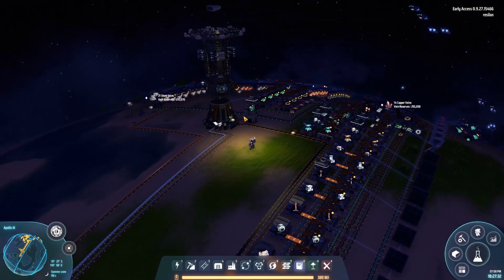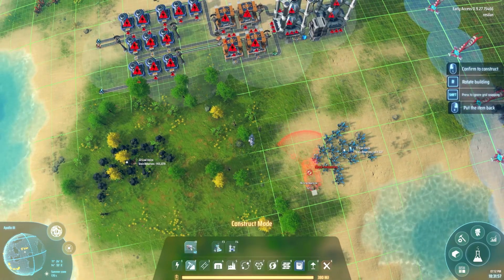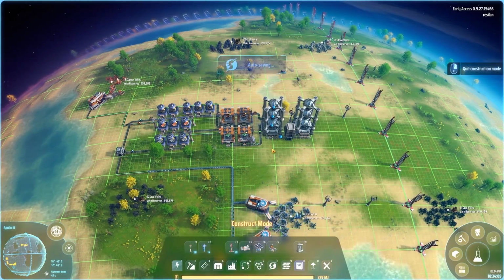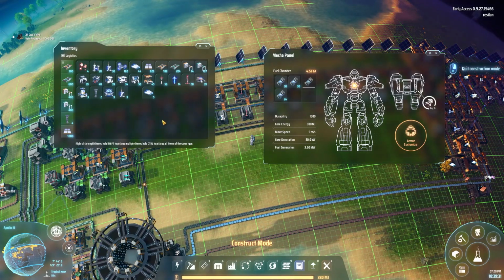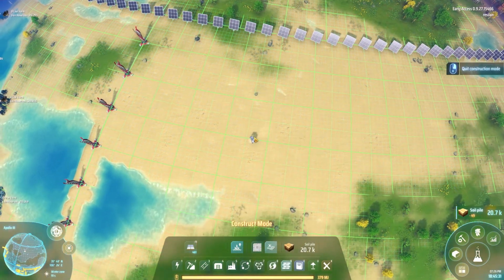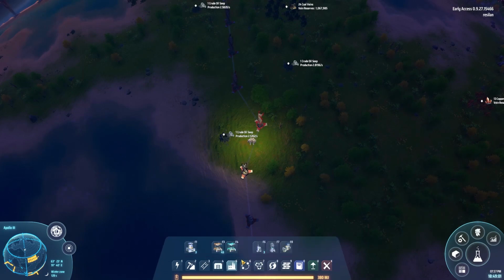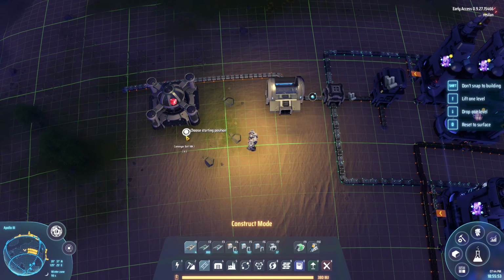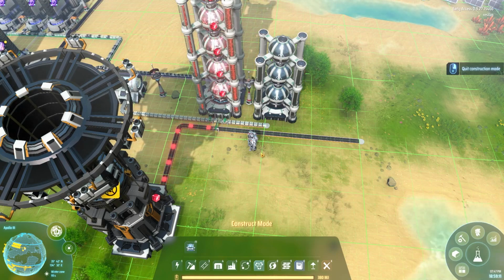Expanding red cube production | Ep 29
In this episode, we restart our production of blue and red cubes for our research.

This is a new let's play series in Dyson Sphere Program. We are starting in the Apollo cluster with a starting seed of 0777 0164. We set the sliders to 64 stars and 1.0x resources.

This will be a relaxed playthrough with me just having fun. I am sure I will make plenty of mistakes as I progress through the game.